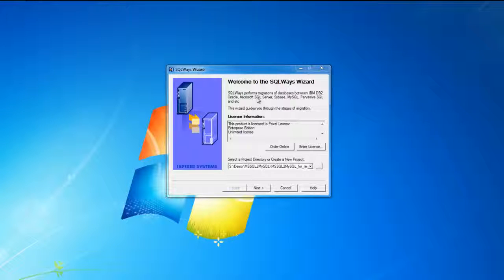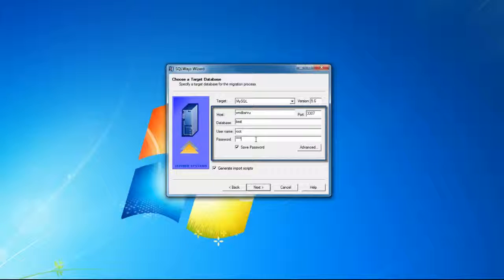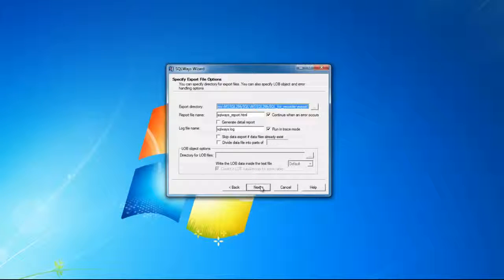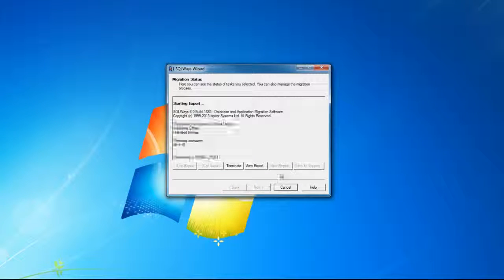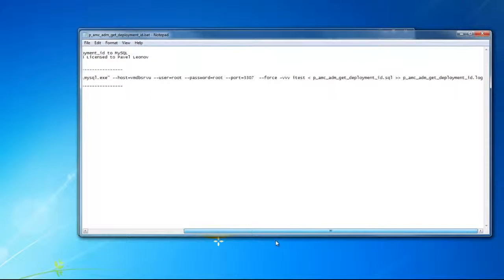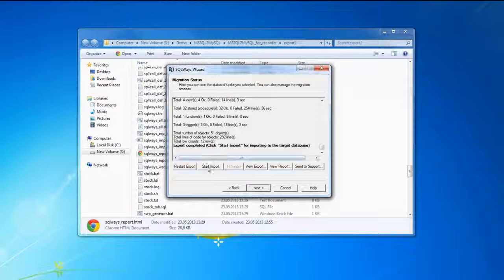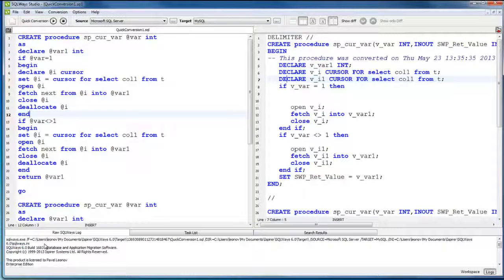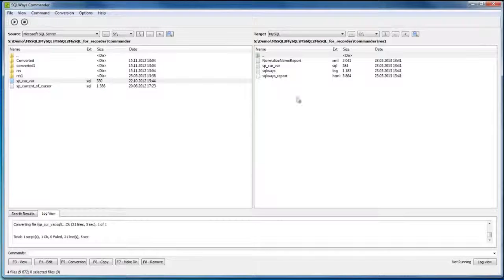MySQL Database Migration Demo